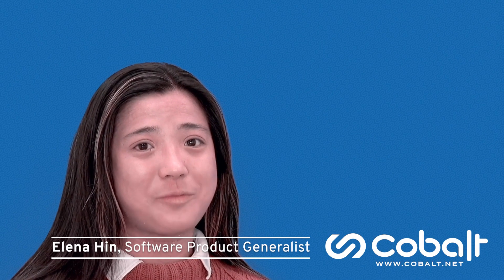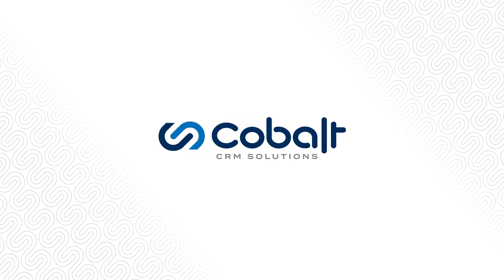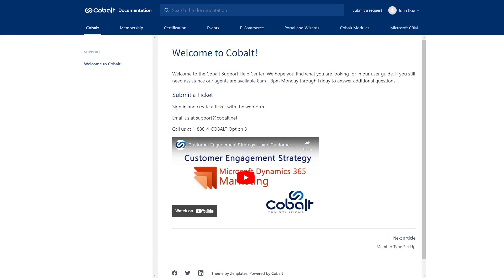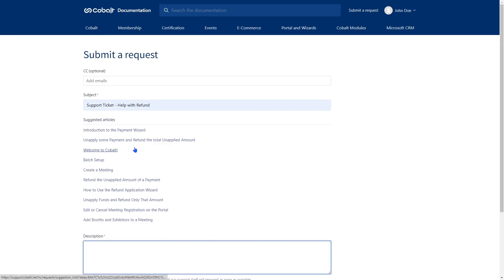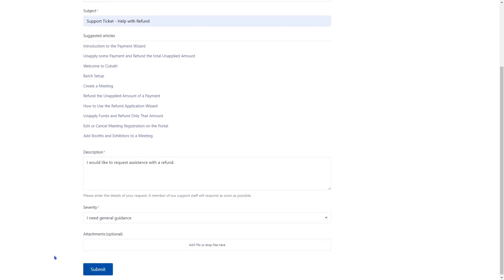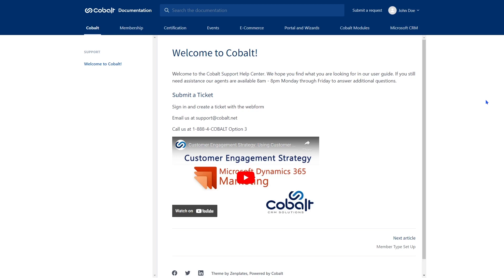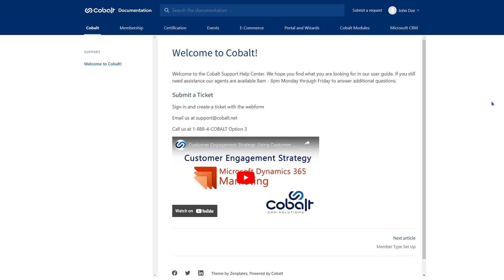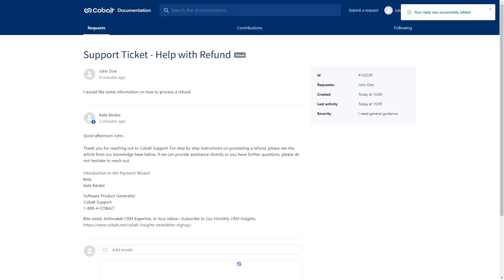Support Tickets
In this video, Elena covers exactly what you'll need to know in order to open a ticket, update it with new information, resolve it, and reference it later.